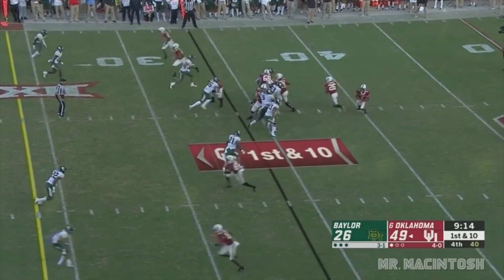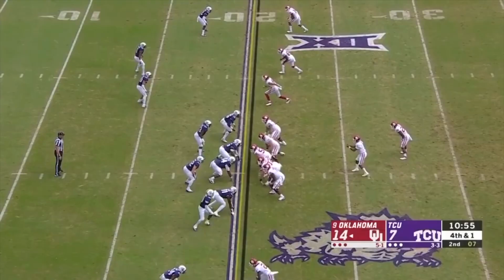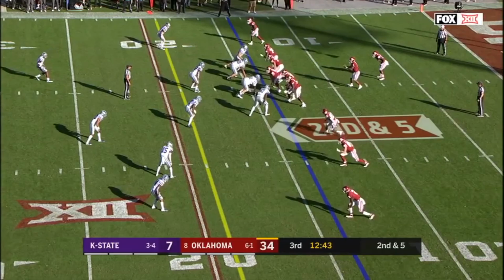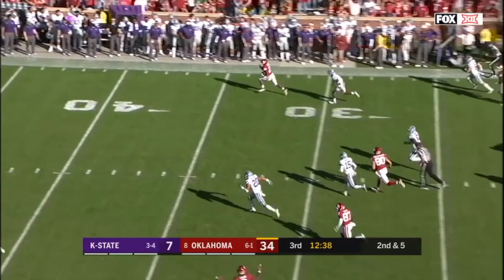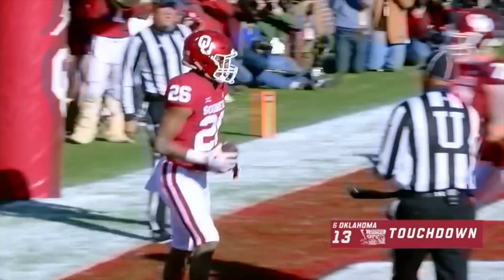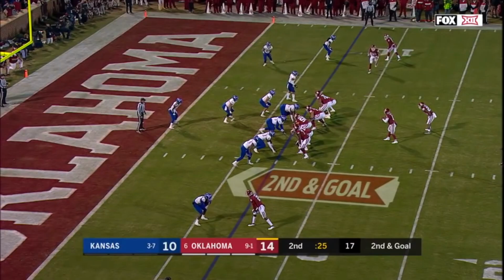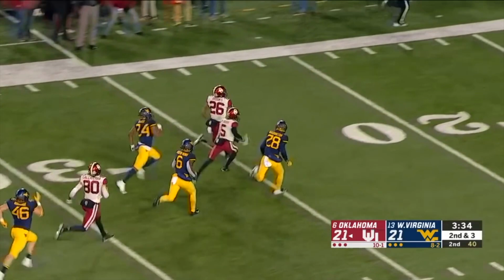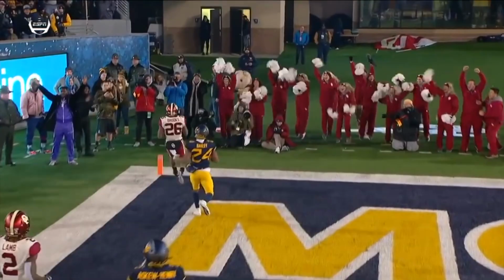Most Underrated RB in the BIG 12 || Oklahoma RB Kennedy Brooks Highlights ᴴᴰ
Please leave feedback or suggestions for future videos in the comments!